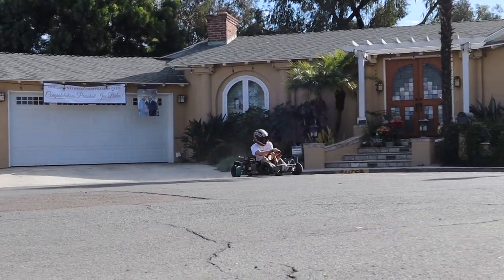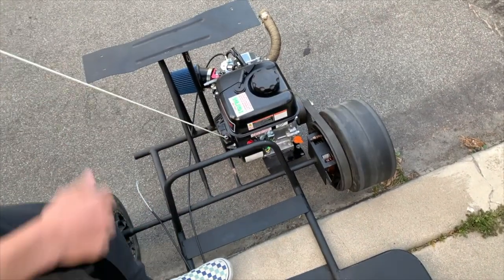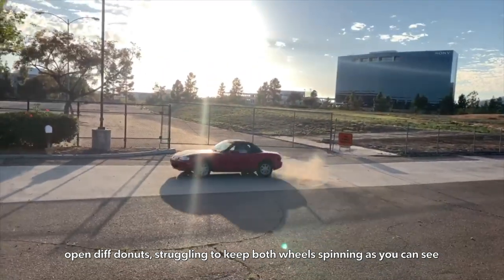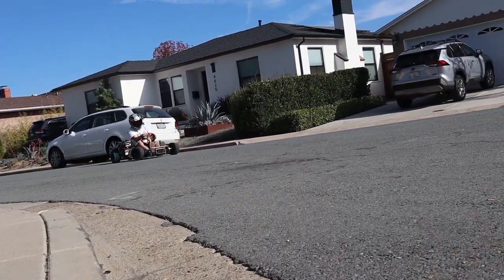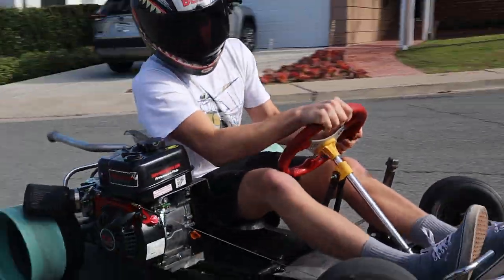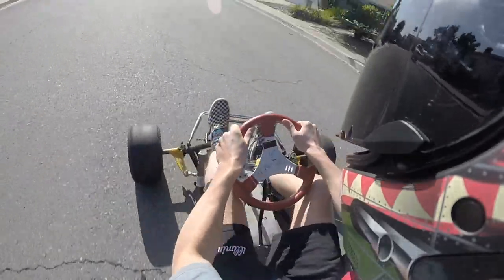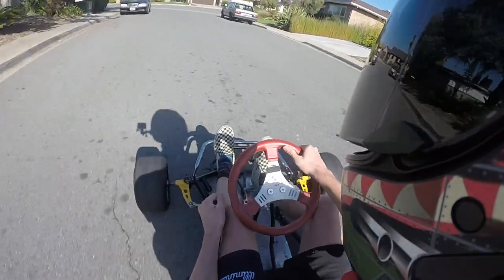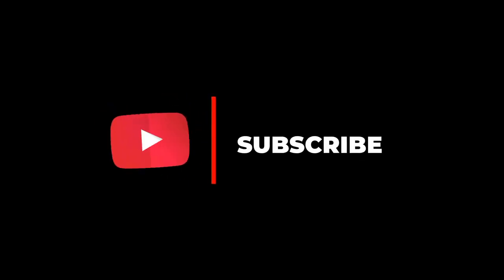The BEST parts to make ANY go kart DRIFT!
These parts are essential to make any go kart drift. It's easy to make a go kart get sideways but for the best results, you're going to want to make sure your go kart has these parts.